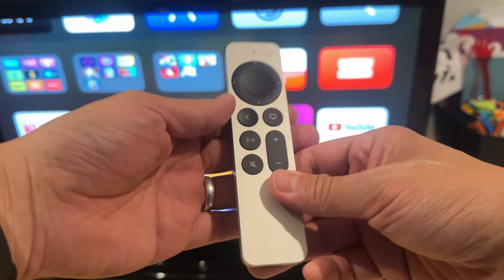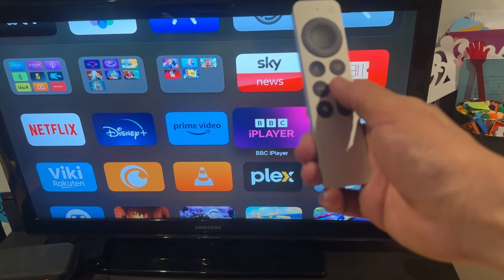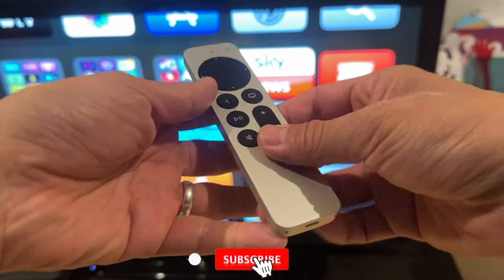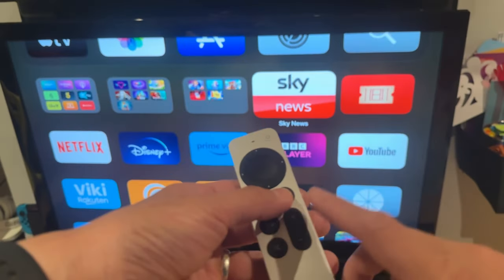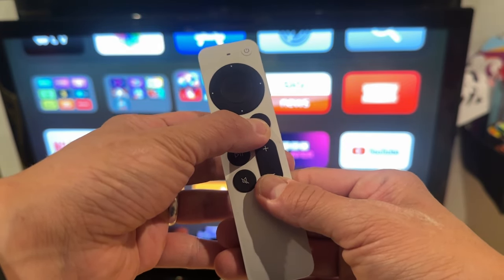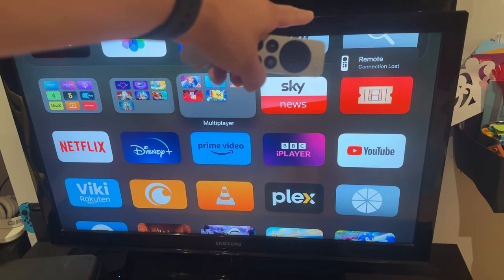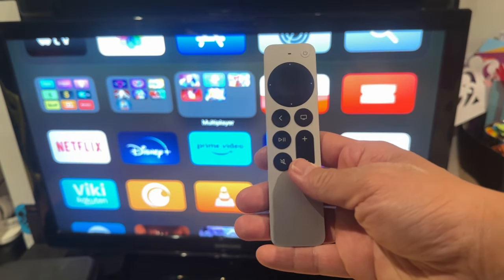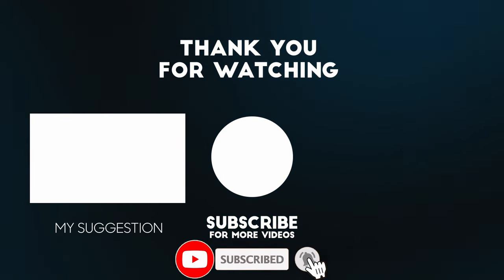Apple TV Remote volume/power buttons not working SIMPLE FIX